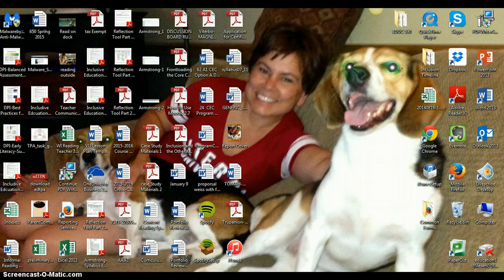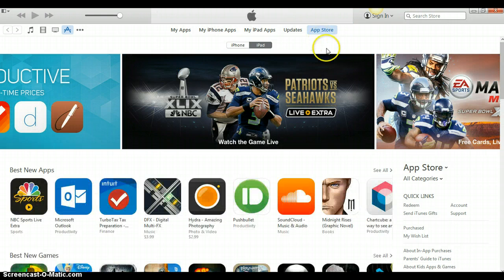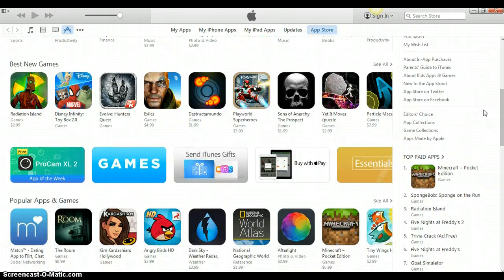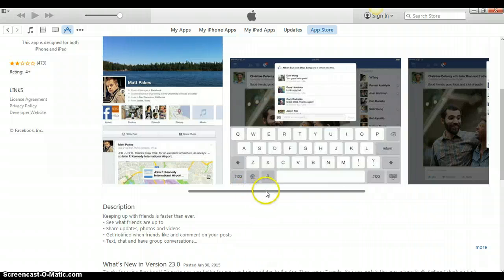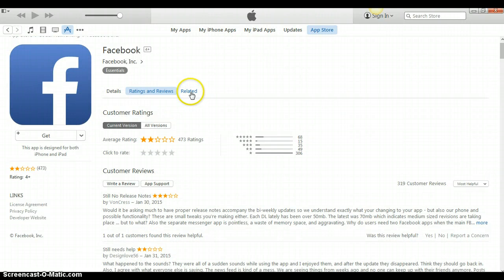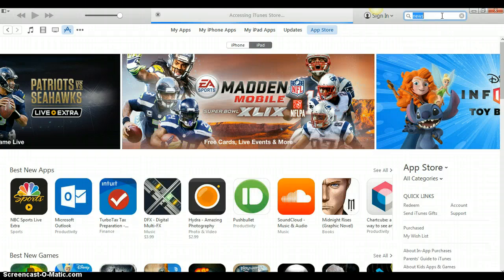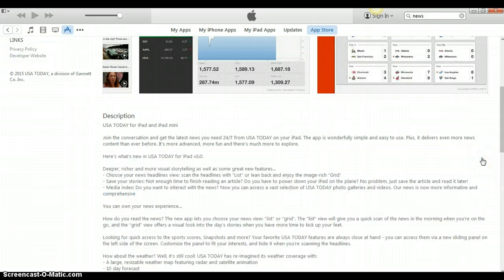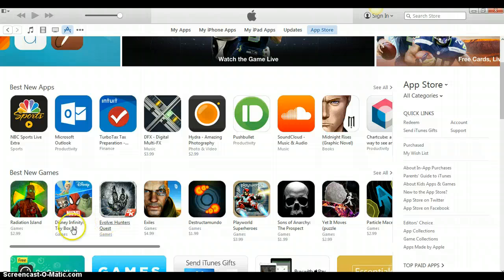doenload apps for mom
Download apps for mom